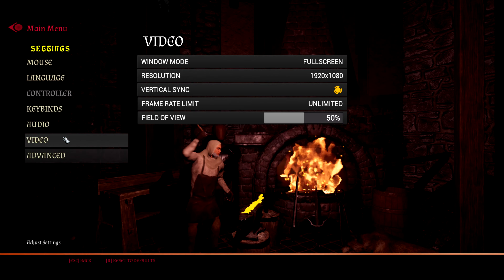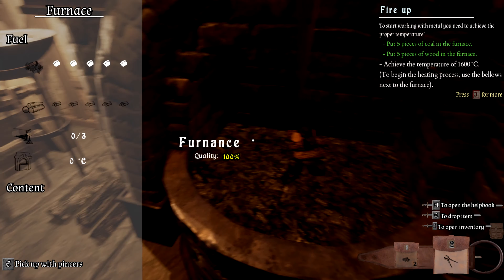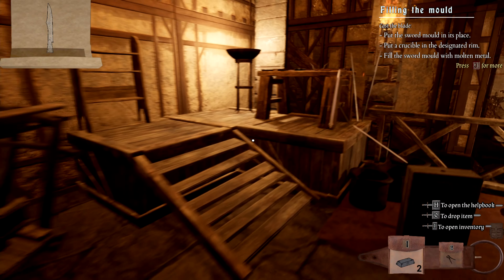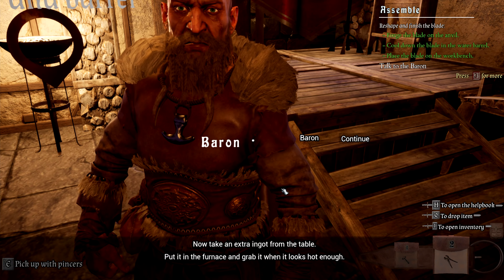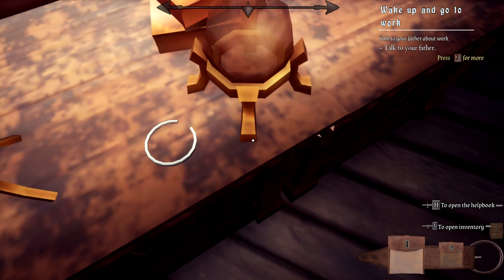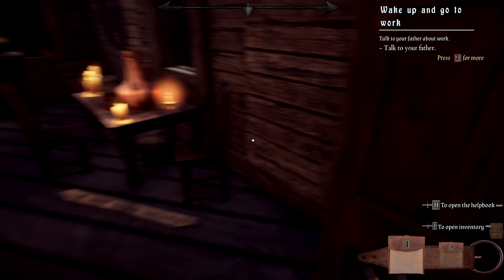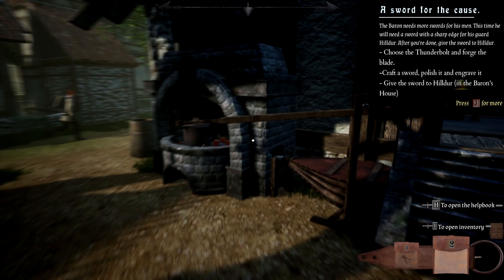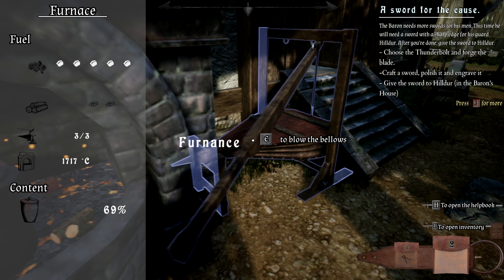The worst Blacksmith in history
This game is BONKers

-Contents-
0:00 Intro
2:27 Slow and painful tutorial
24:21 The funny part, I promise
52:19 Outro
55:46 Ligma

give them a like to support planes takeoff!